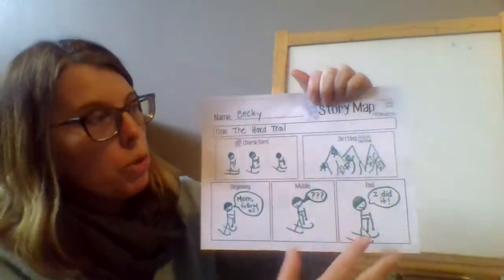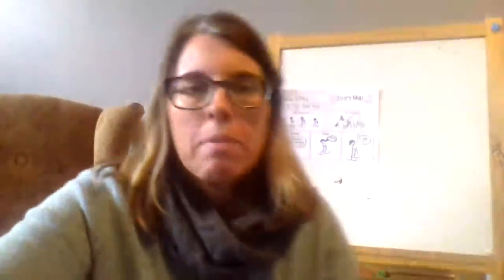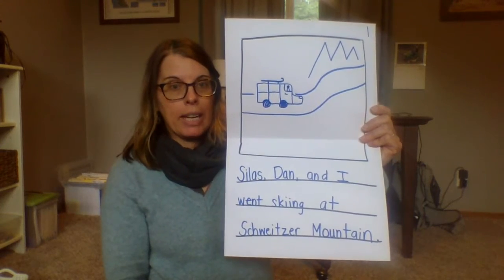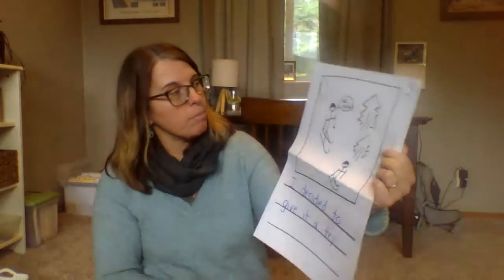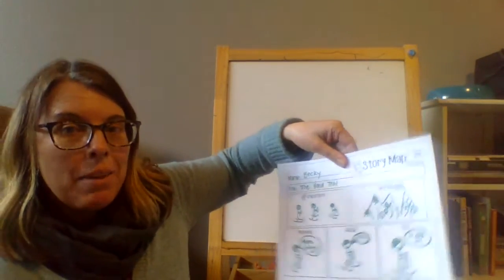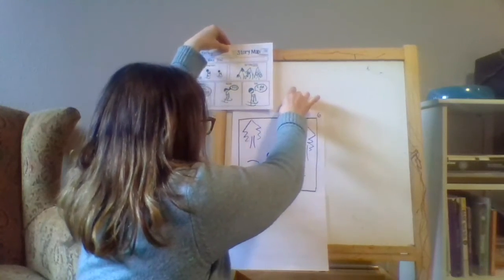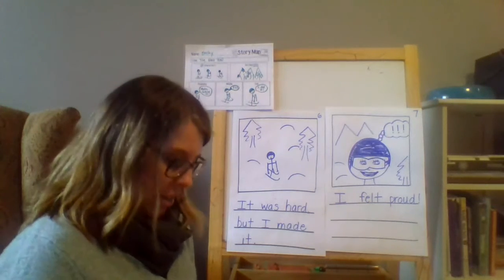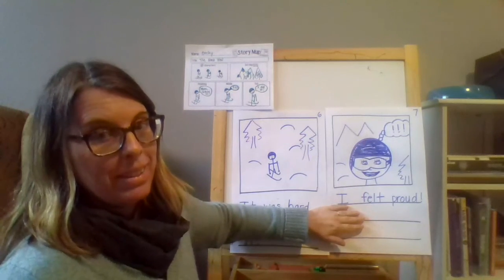Writing Workshop April 1